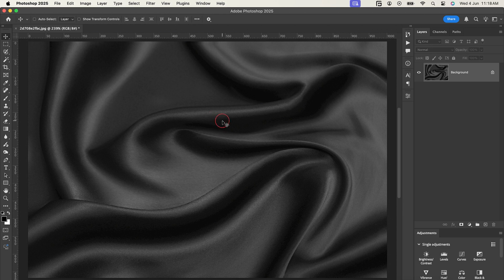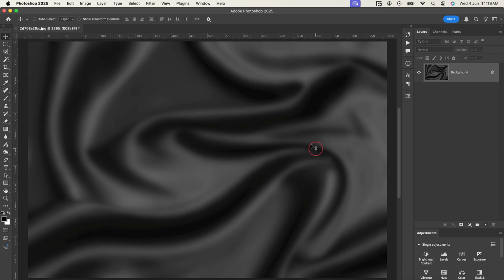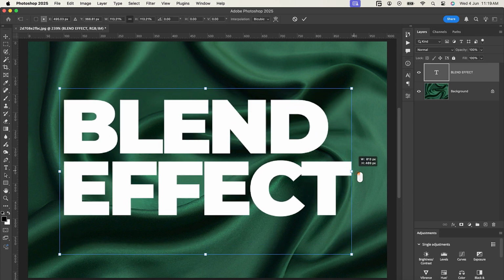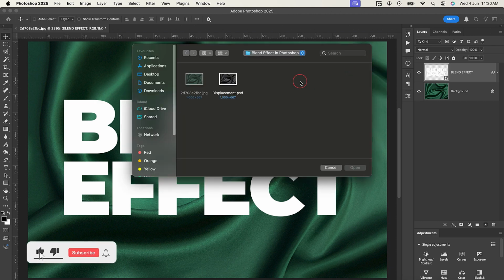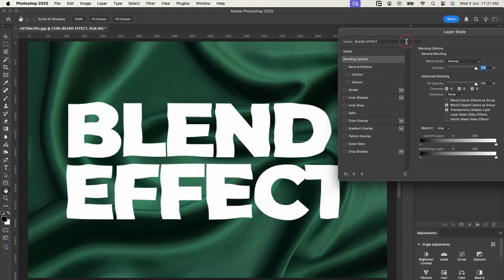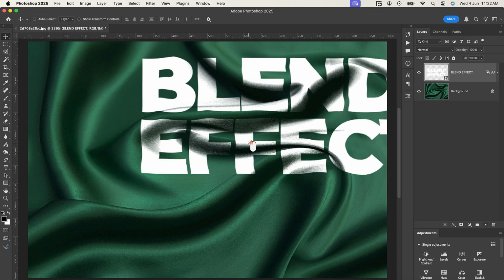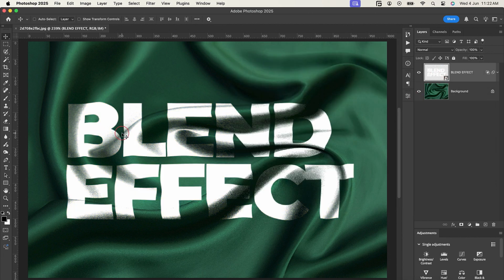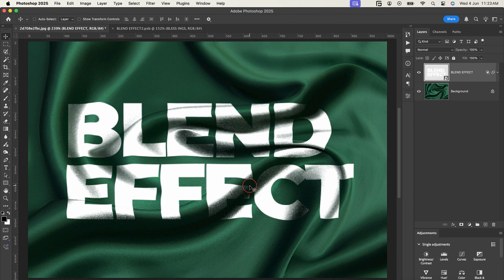Easy Photoshop Blend Effect Anyone Can Try!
Hey everyone! In today’s video, we’re diving into the fascinating world of the Blend Effect in Photoshop. If you’ve ever wanted to create stunning visuals that seamlessly combine different elements, this tutorial is for you!

What You’ll Discover:
➽ An easy-to-follow explanation of what the Blend Effect is and how it can elevate your designs.
➽ Step-by-step instructions on applying various blend modes to achieve unique looks.
➽ Tips and tricks for using the Blend Effect creatively in your projects, whether it’s for graphic design, photo editing, or digital art.

Why Use the Blend Effect?
The Blend Effect can transform ordinary images into extraordinary pieces of art, allowing you to express your creativity in new ways. Whether you’re a beginner or an experienced designer, mastering this technique will enhance your skill set and open up new possibilities for your projects.

I’d love to hear your thoughts or any questions you have in the comments below. Let’s get started and explore the amazing Blend Effect in Photoshop together!